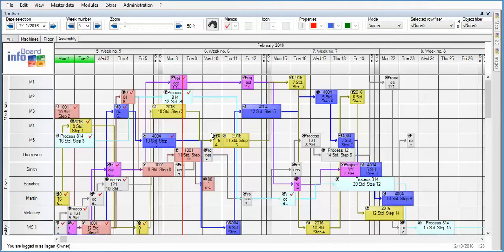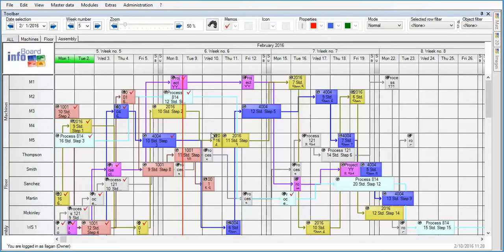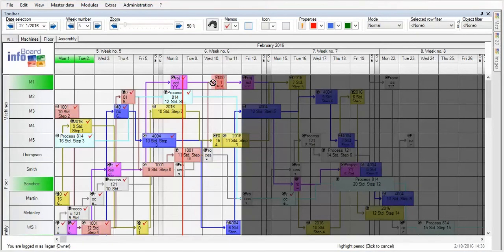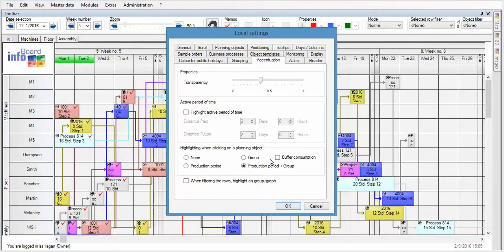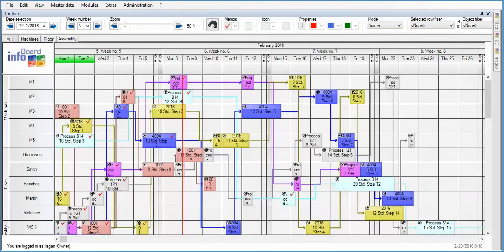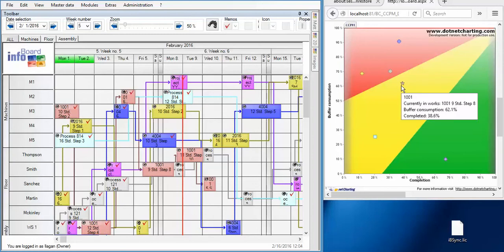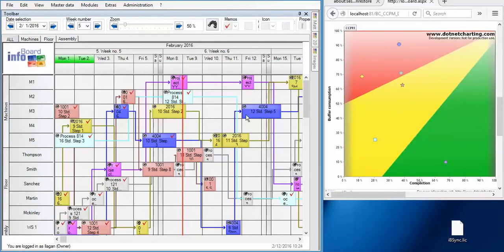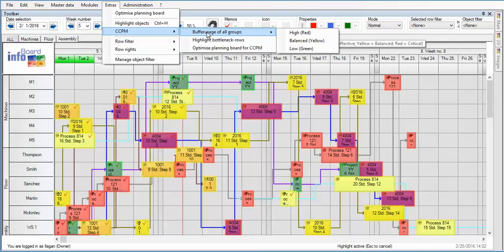infoBoard Enterprise Edition and CCPM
Critical Chain Project Managment in the production planning and scheduling companies CCPM available for Advanced Production Scheduling (APS).